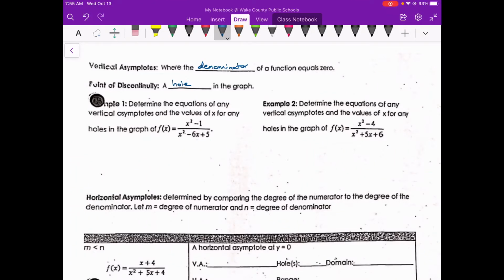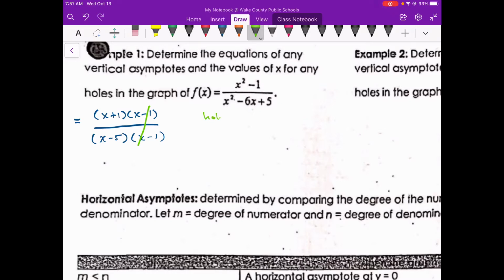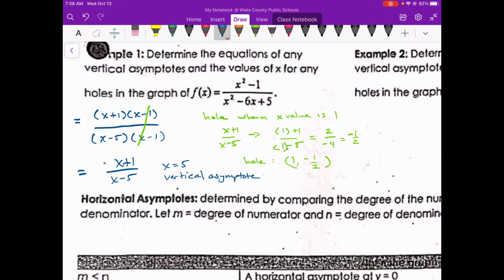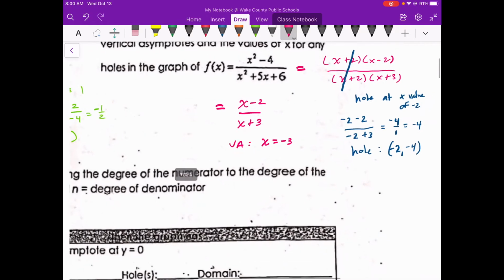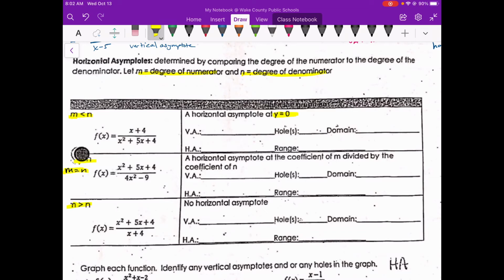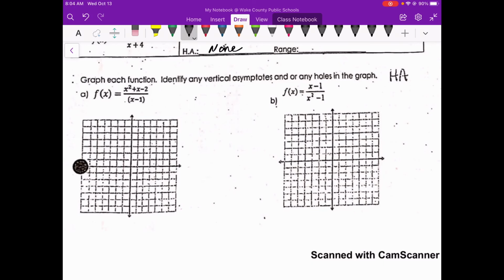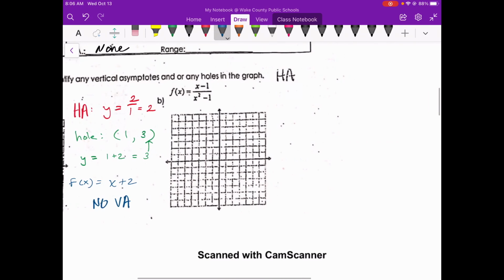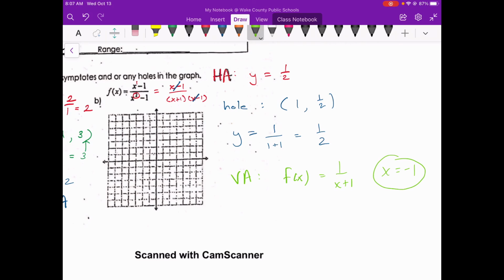Rationals Functions and Restricted Values